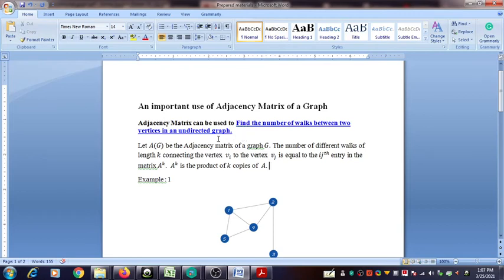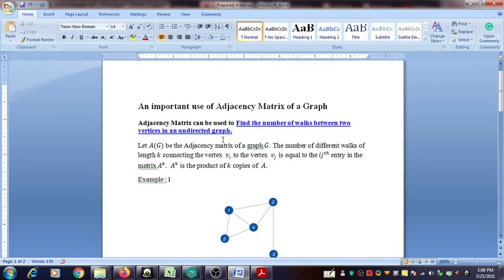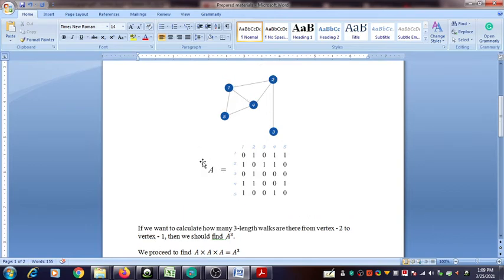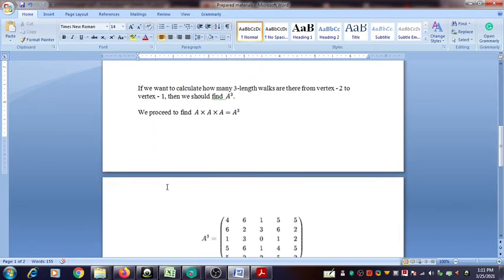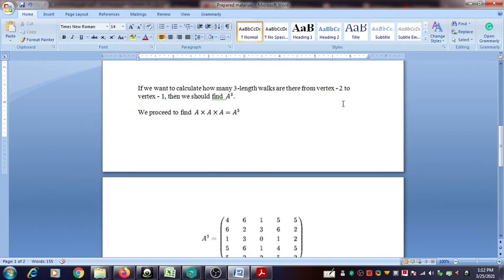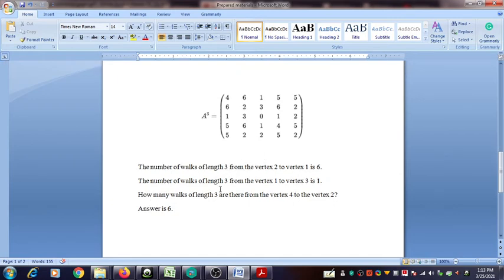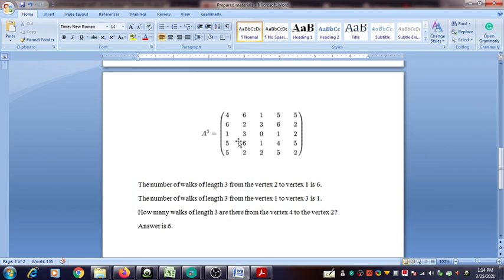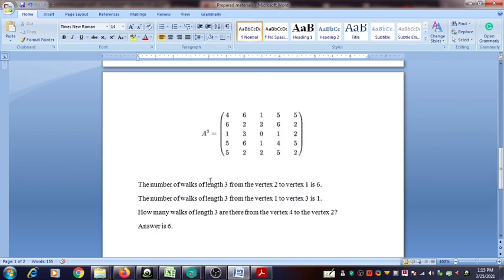Graph Theory An Application of the Adjacency Matrix